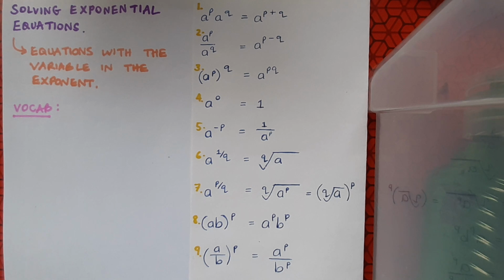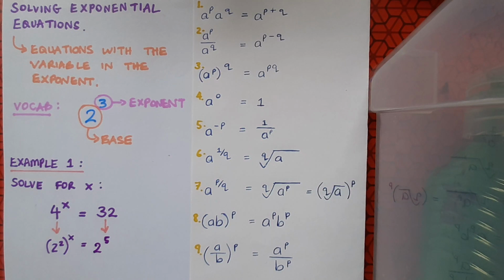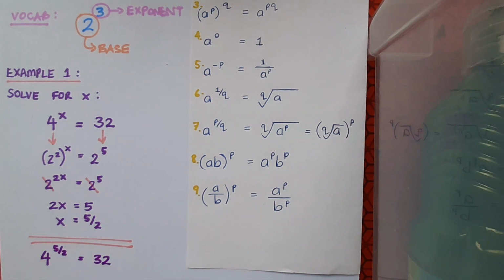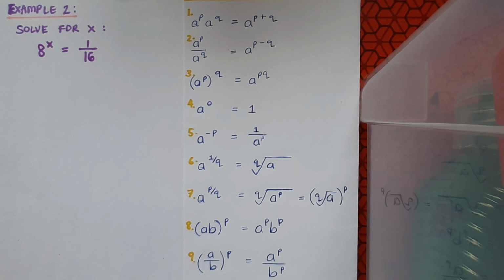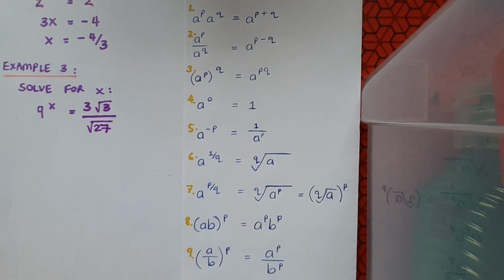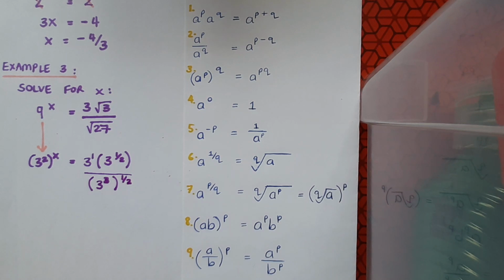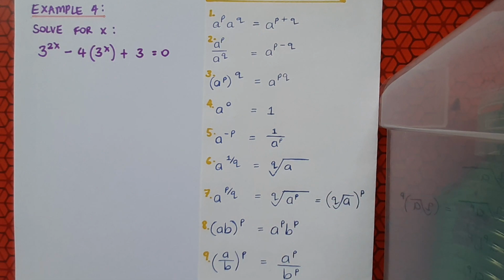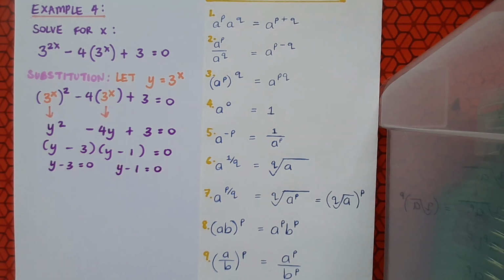Algebra 3 - Solving Exponential Equations 1